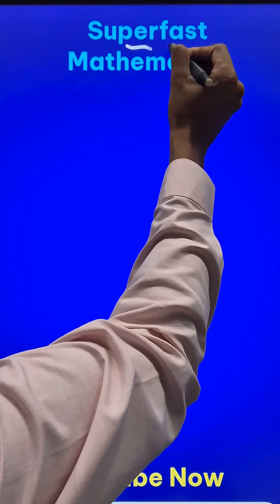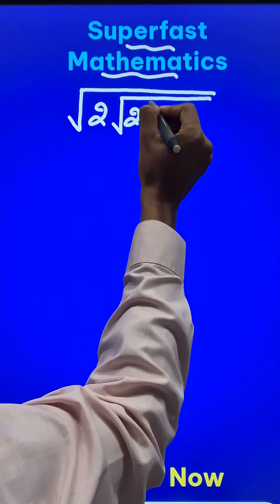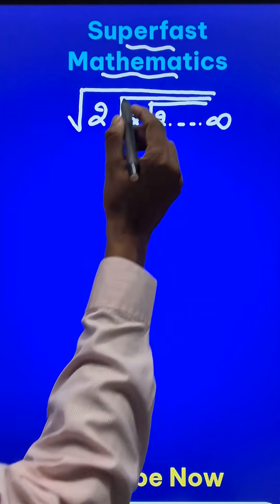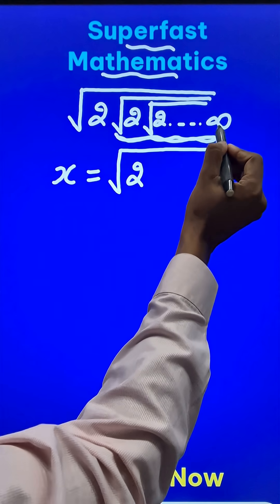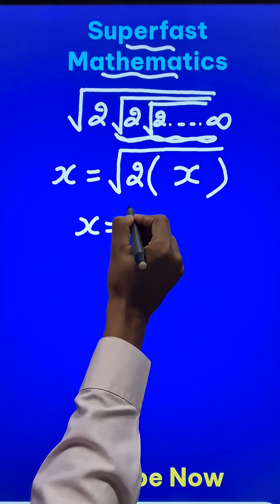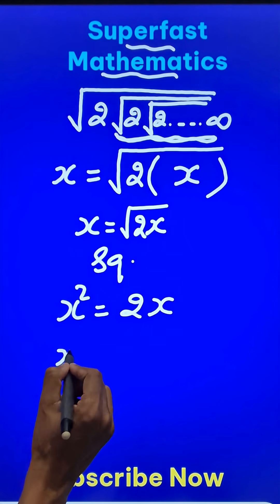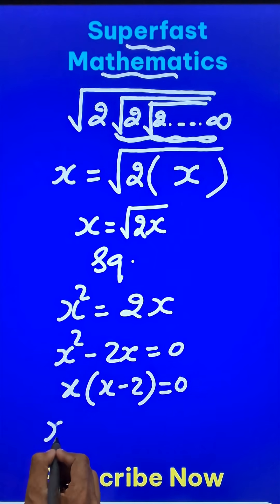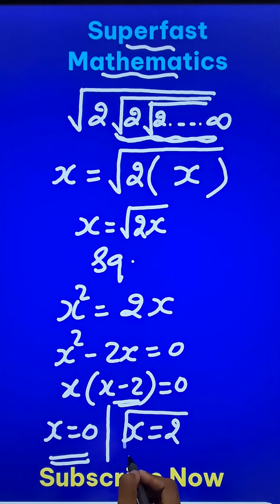Short Trick for Square Root Problem II Answer is in Question Itself 😂😇